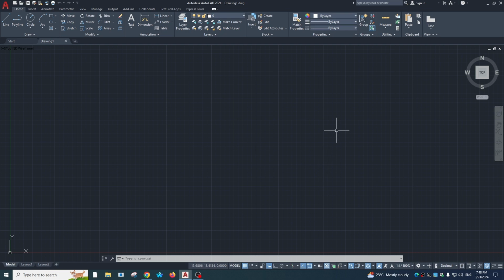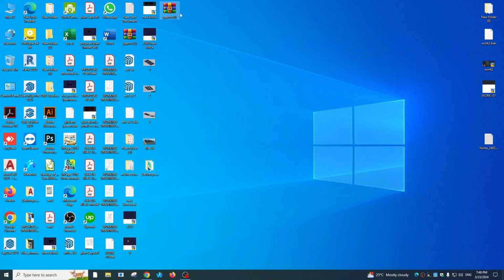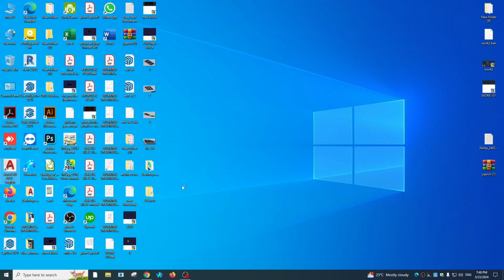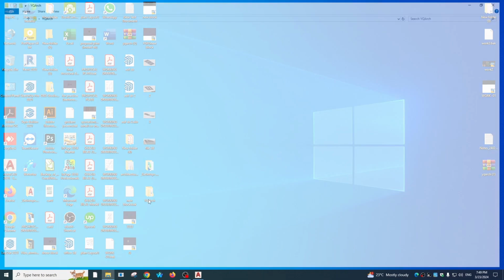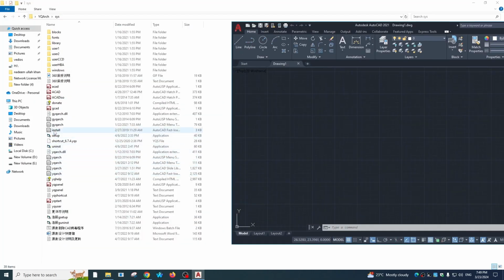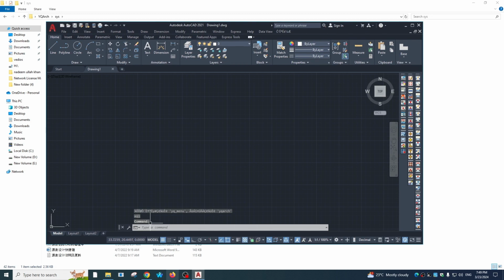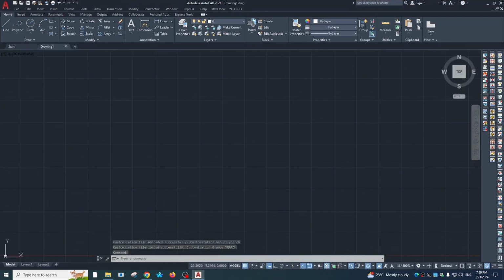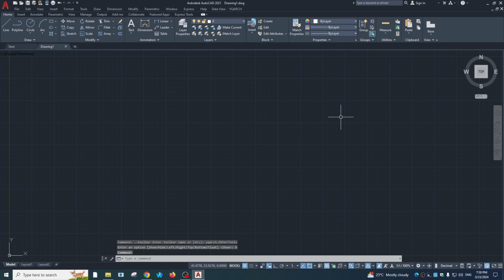Fastest Way to Install YQarch Plugin in AutoCAD | KDS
This video will reveal how to install yqarch plugin in autocad